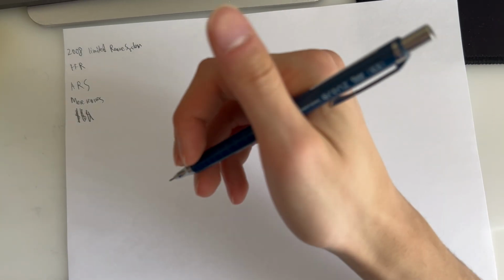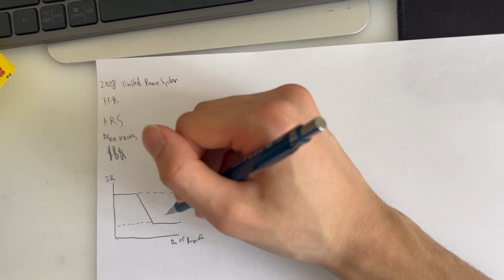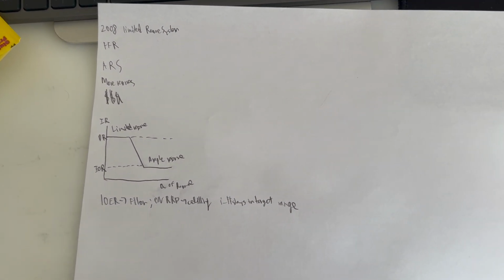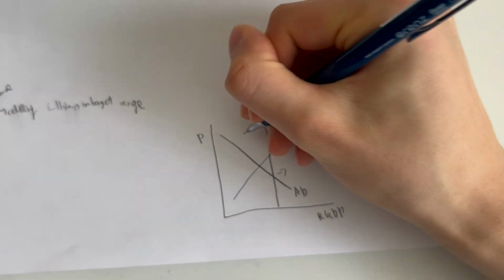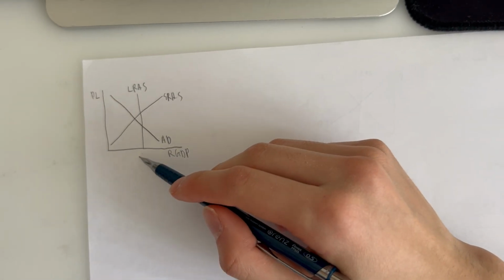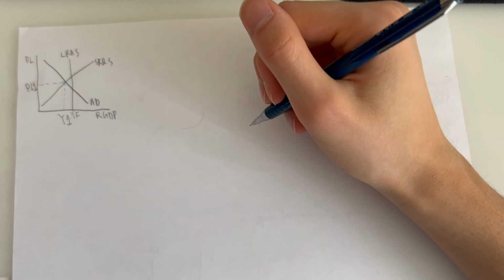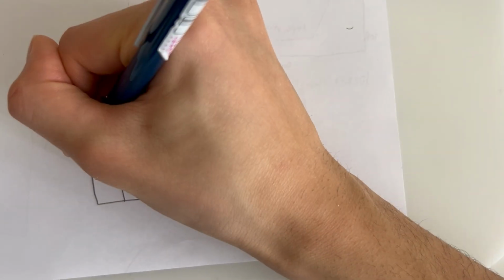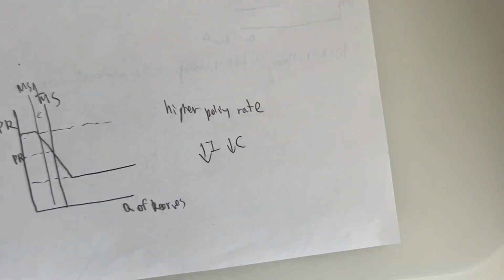FRQ Macro redo